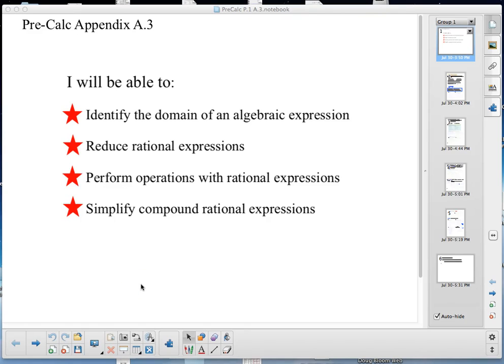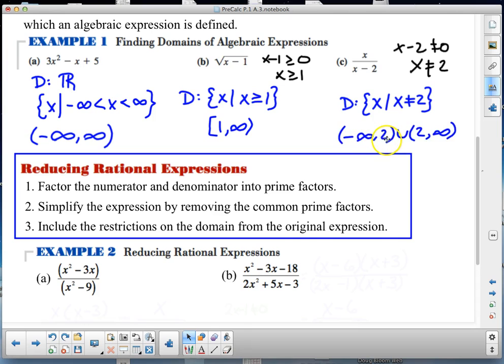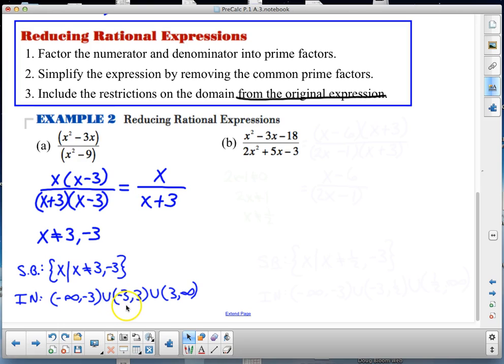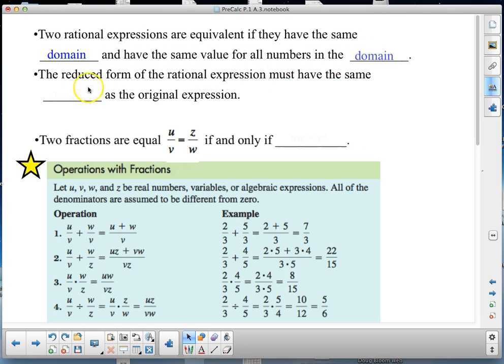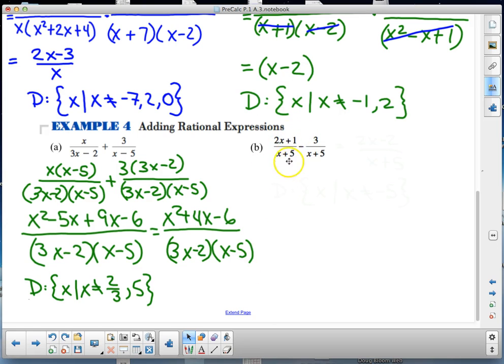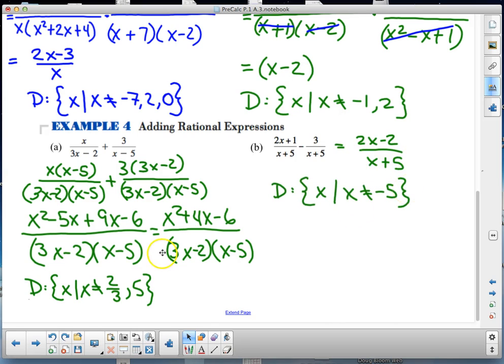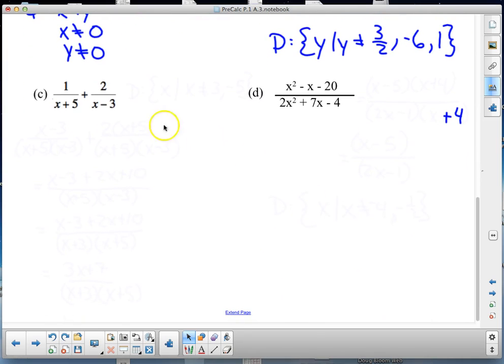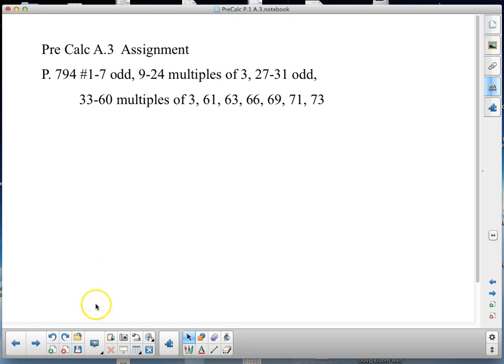PreCalc Class Notes Appendix 3 Video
Pre Calc Notes App3